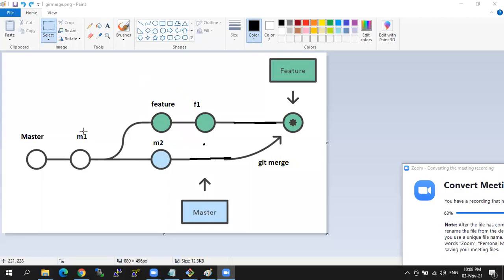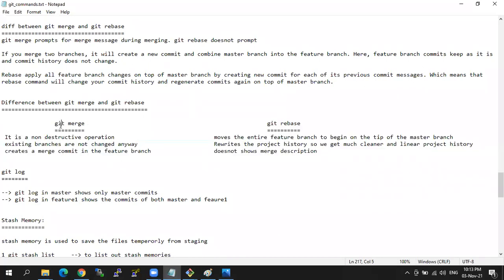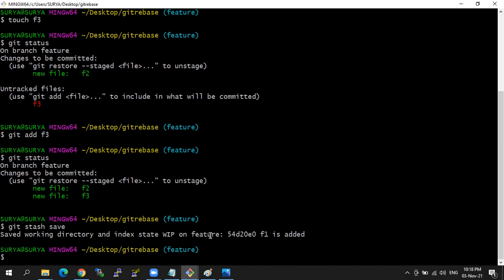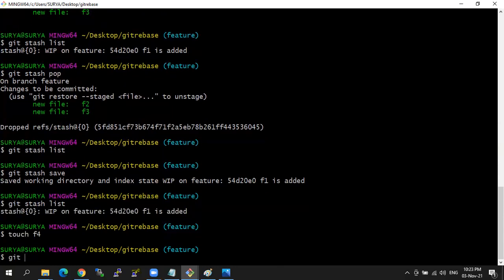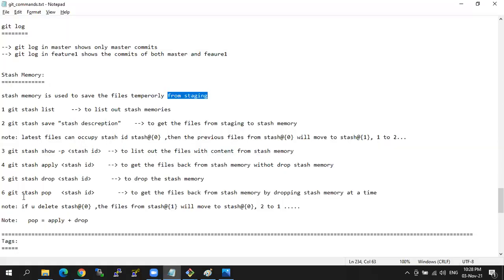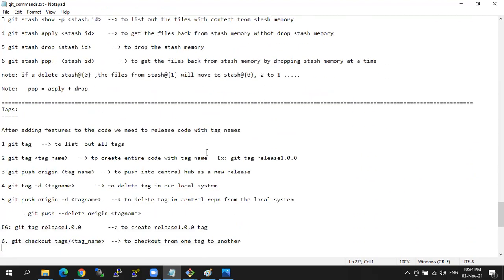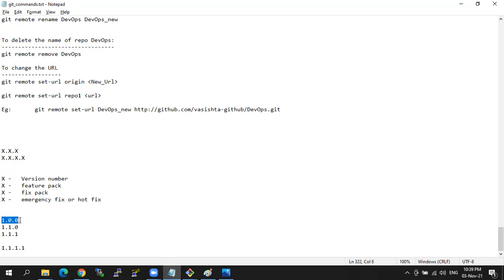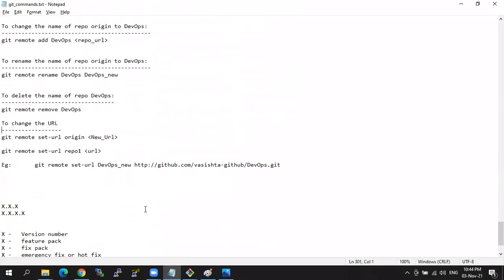Day12 git,github part3 2